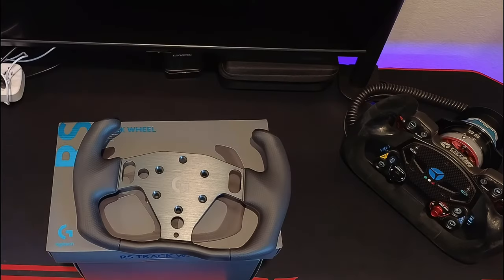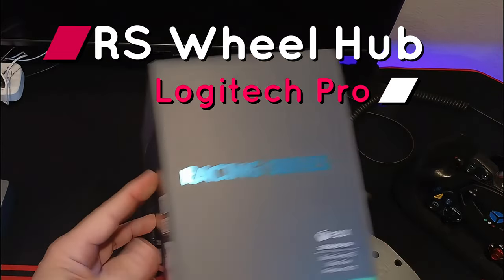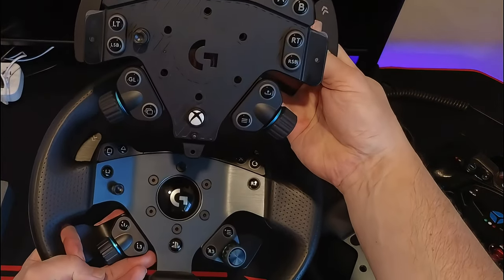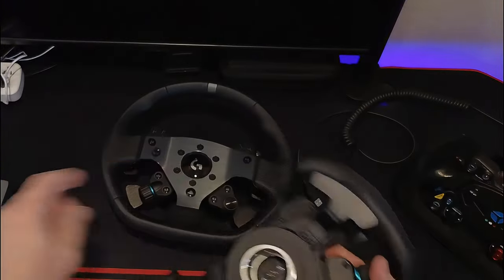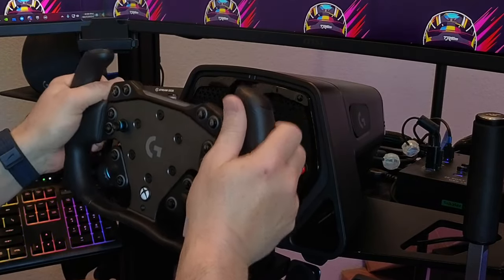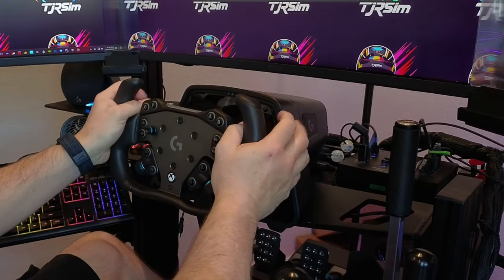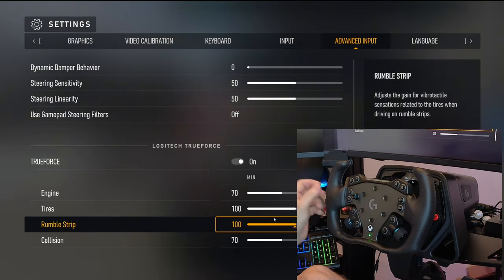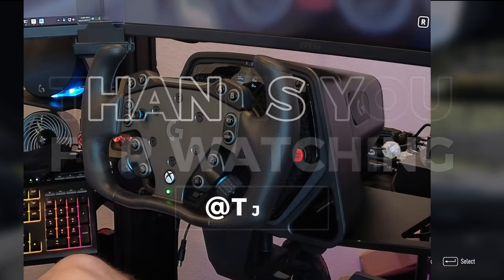Logitech Pro RS Track Wheel & Xbox Button Box 1st look